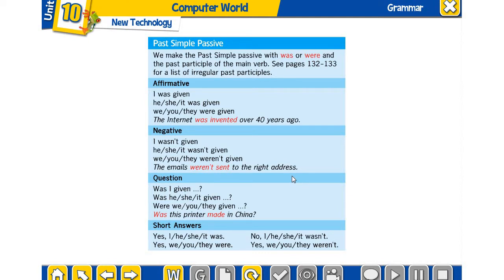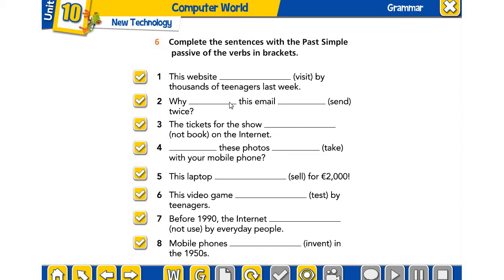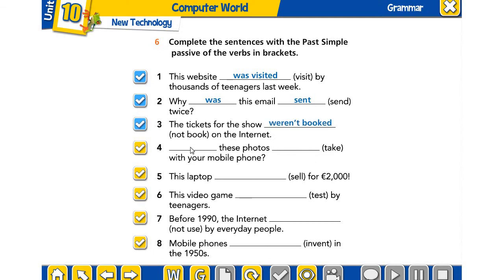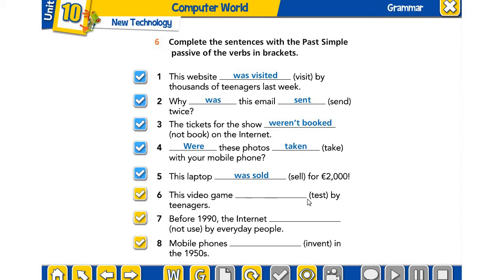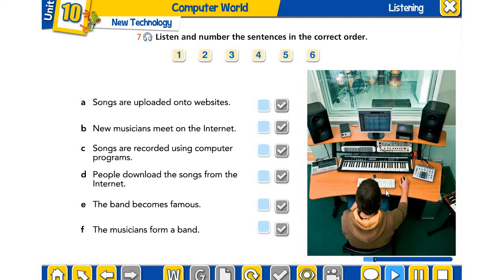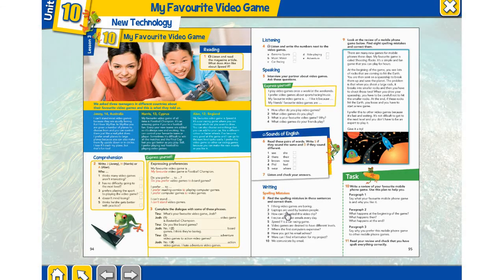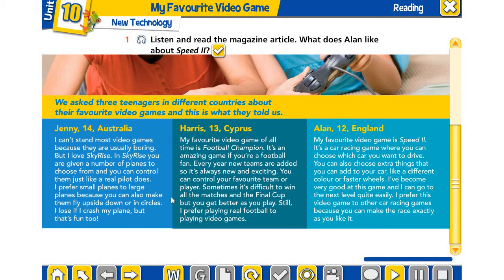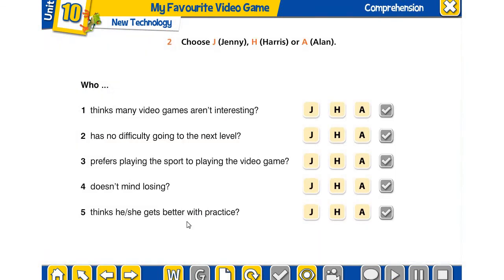16 04 2020 6 sınıf ingilizce